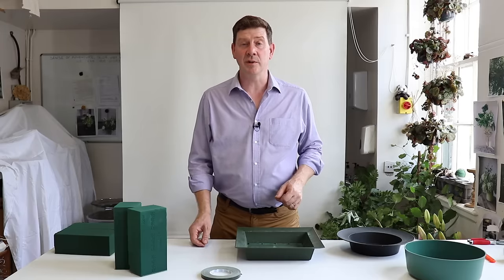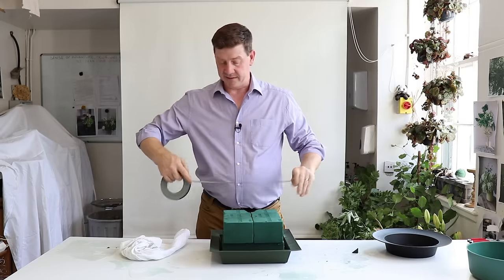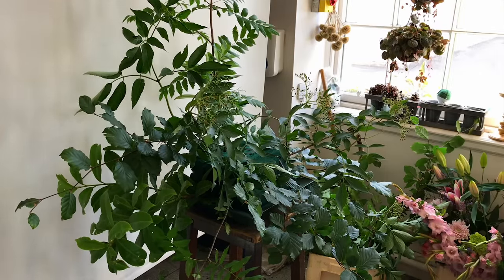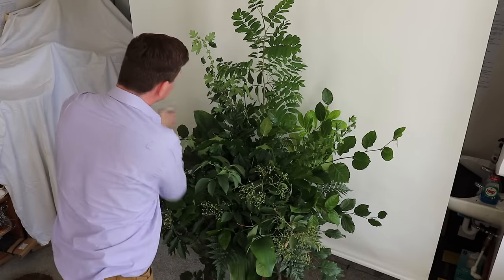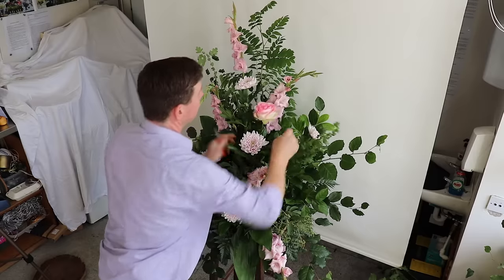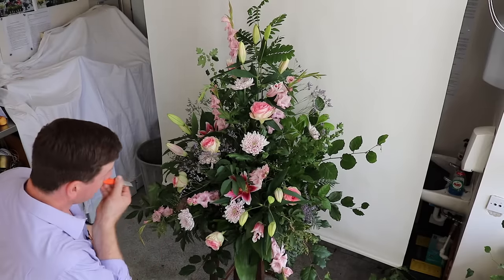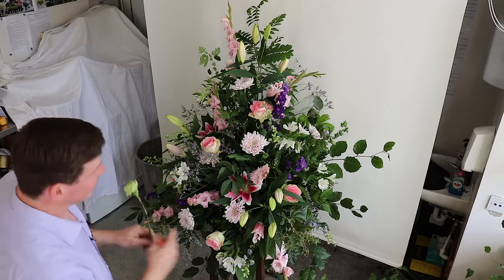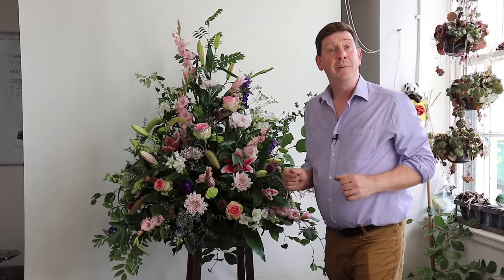How To Make A Pedestal Arrangement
How To Make A Pedestal Arrangement Using Mixed Florals And Garden Greenery.

Welcome to flowerjoos! In this video we show you how to approach making a floral pedestal design. Starting with the foam and container, we show you how to green the design, then add the different flowers one after the other to build up the arrangement. Don’t think that a big design is more difficult - in some ways it’s much easier. We hope you like the finished result - all you need now is a big space to place the finished design!

Ingredients - plastic tray dish, wet floral foam, pot tape, mixed greenery including beech, hawthorn, laurel, leatherleaf and Salal, and mixed flowers, including gladioli, blooms, oriental lilies, carnations, larkspur, esperance roses, alliums.